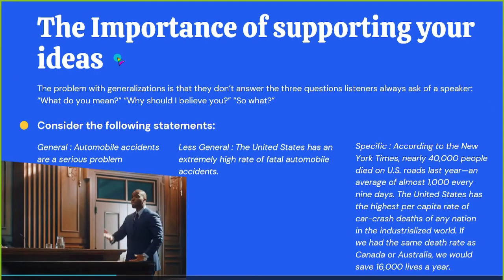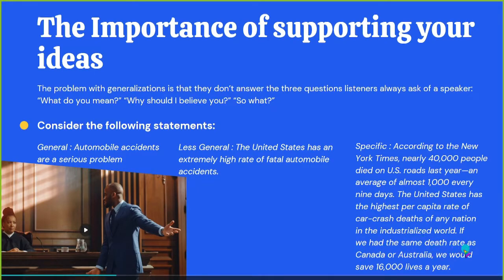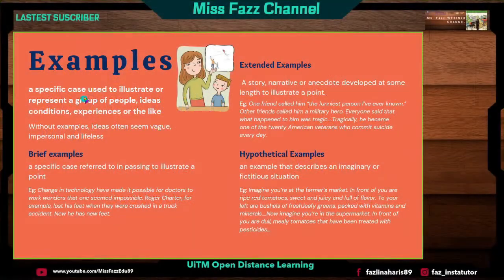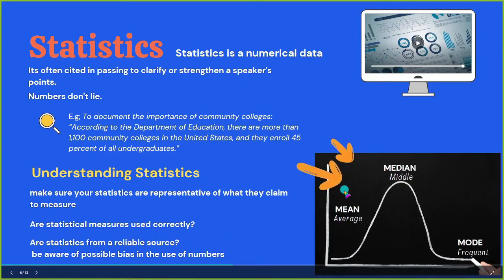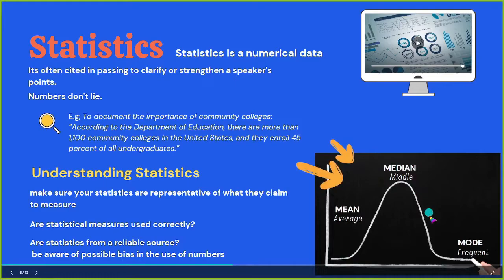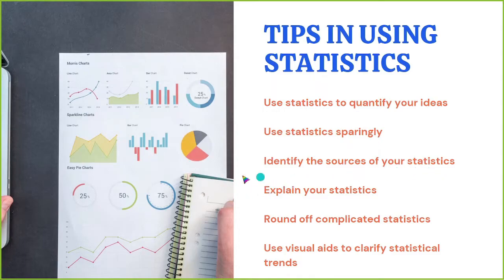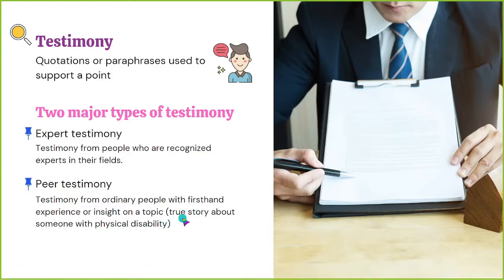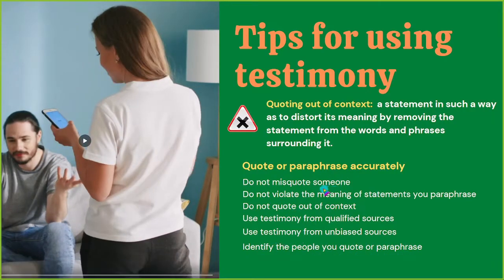📕TUTORIAL: COM 165 PUBLIC SPEAKING [CHAPTER 9] SUPPORTING IDEAS 🧠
📍Today we will be learning on Chapter 9: Supporting Ideas 🧠
📍Remember as a public speaker, There's a need to have a strong supporting materials to bolster the point of view!🐱‍🏍

😍😘 xoxo till we meet again!
PSN ID 🎮 & Insta 📸 : azveniel89